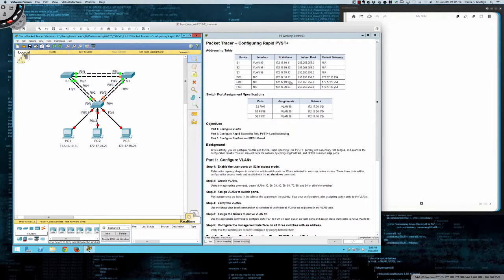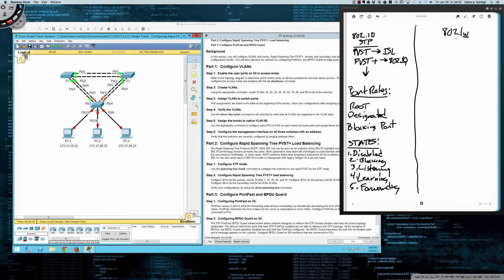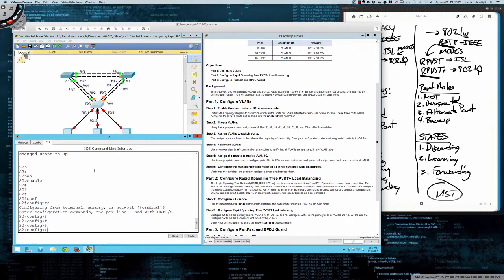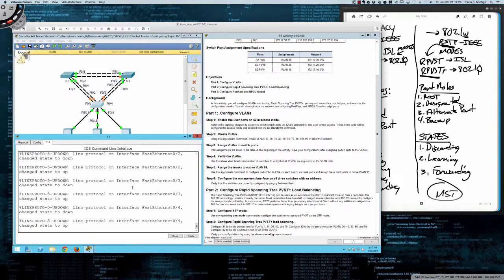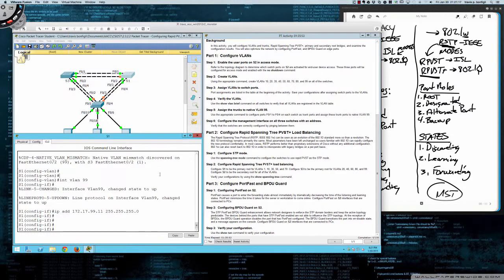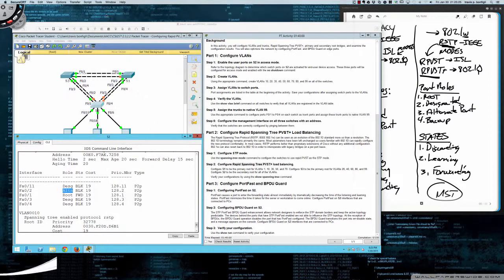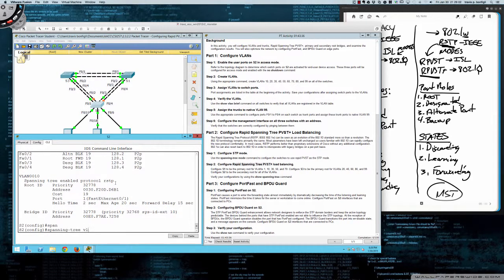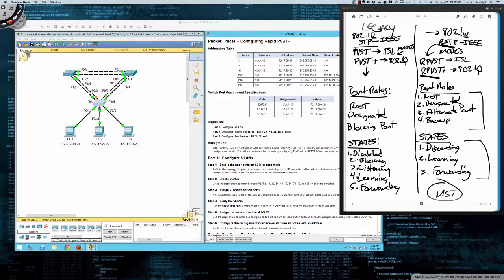Spring 2015 - CSI257-847 (Week #1 - 01242015) - Packet Tracer 2.3.2.2 Tutorial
The following video will walk you through the PacketTracer 2.3.2.2 activity and demonstrate all configuration steps with an in-depth discussion of the differences between RPVST and RPVST+ and the STP.  Note that this activity is for the Cisco Networking Academy "Scaling Networks" course.